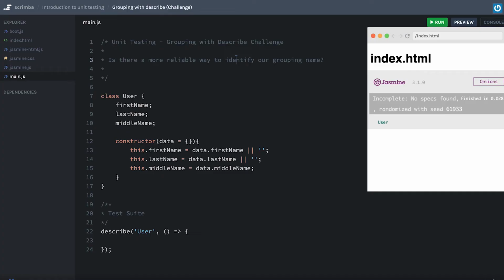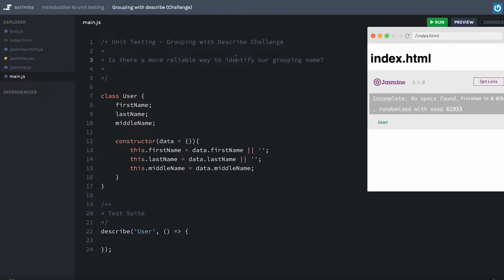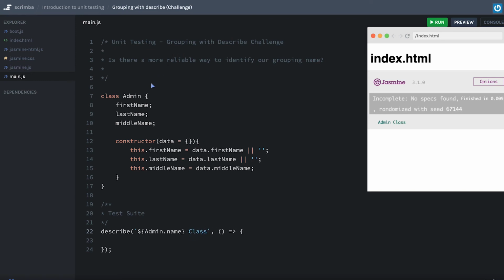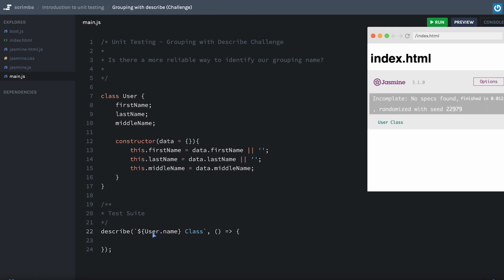Grouping unit tests with describe() (Challenge) | Unit testing tutorial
Let's practice using the describe() method to group and organize our code.

Code with confidence and lower your stress levels by learning how to test your code as you write it!

Testing your code allows you to check that your logic works as expected every time, giving you code confidence, lowering stress levels, and allowing you to deliver faster results.

This course covers test grouping, test cases, debugging tests with focus, spies and more in just one hour, and contains plenty of challenges to cement your new knowledge.

The earlier you start incorporating unit tests into your code base, the better - but it’s never too late. That means that this course is suitable for both newbie coders and those already working in the field who want to level up.